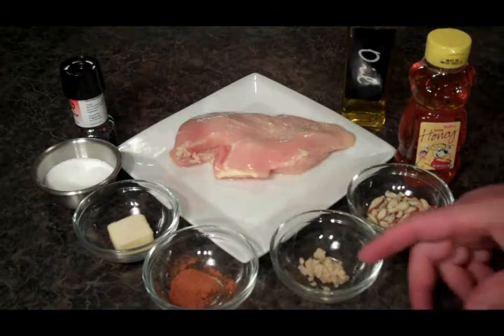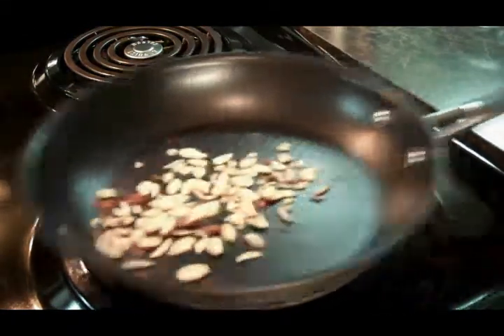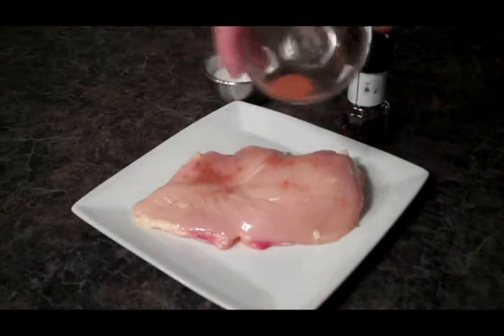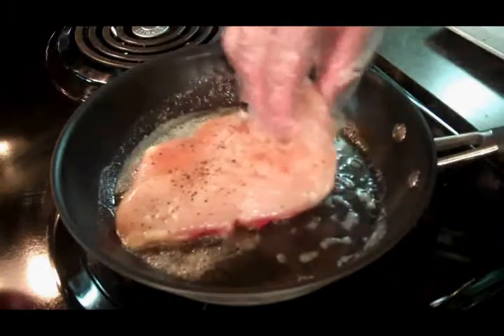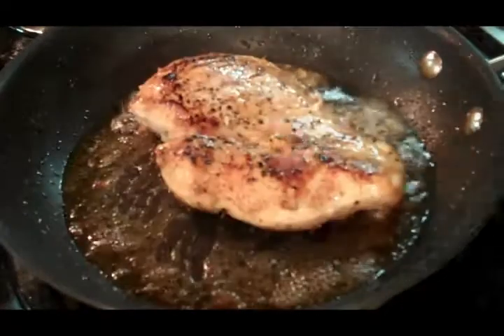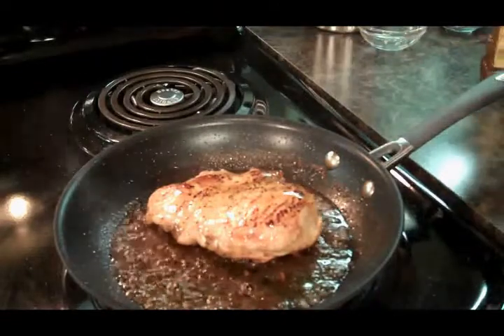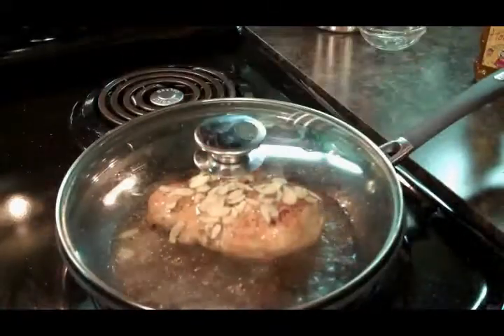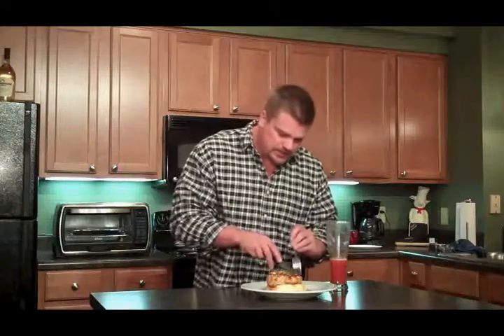Honey Almond Chicken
Sweet chicken!!